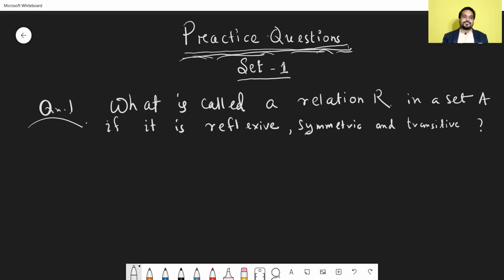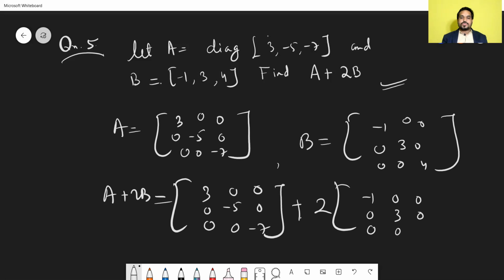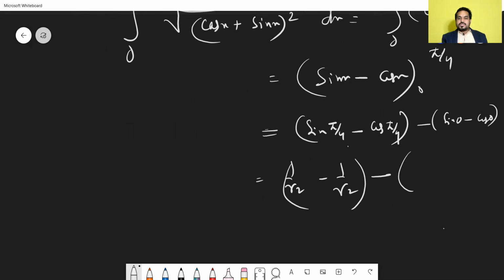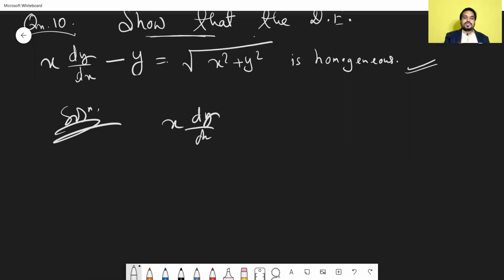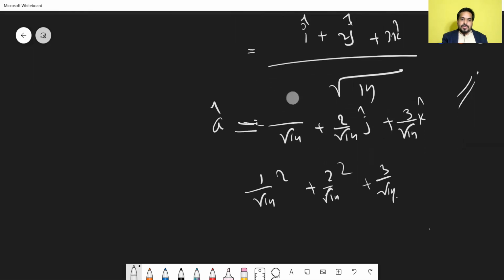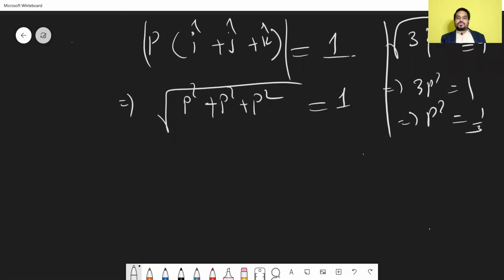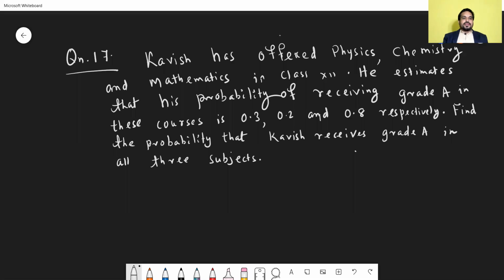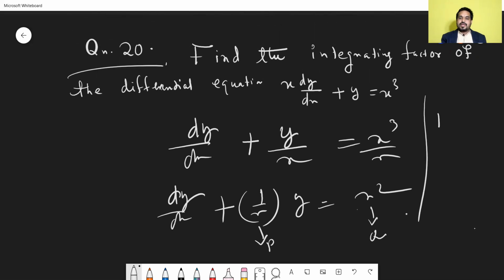MATHS PRACTICE QUESTIONS - 1 ( CLASS XII)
CLASS XII (PRACTICE QUESTIONS 1 FOR BOARD EXAMINATION)